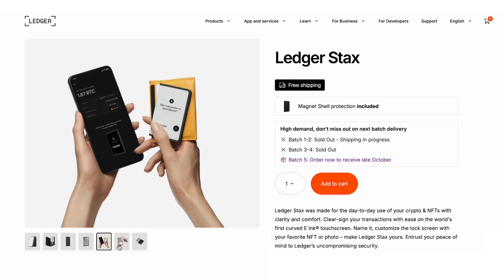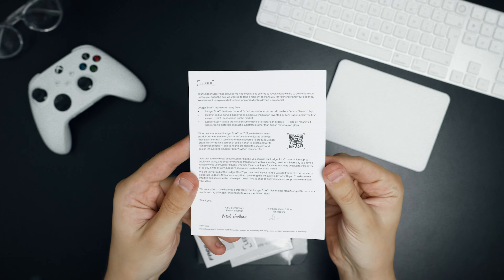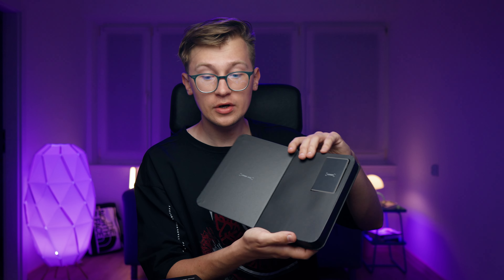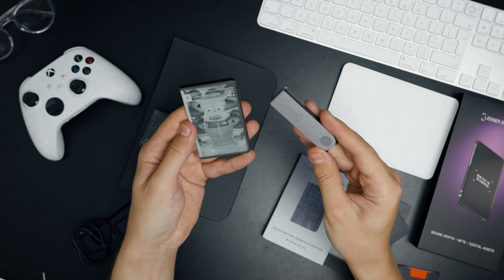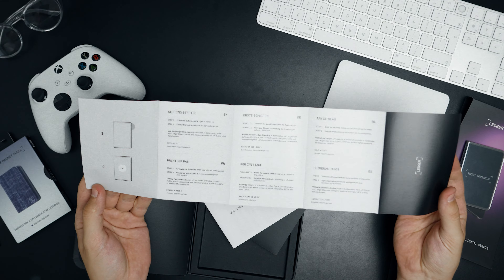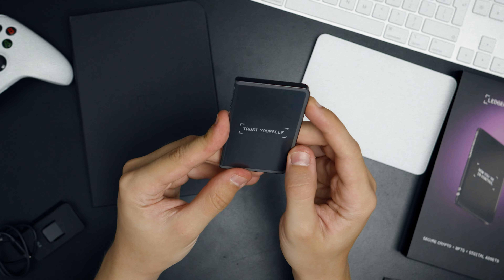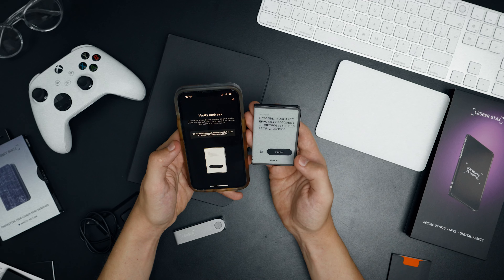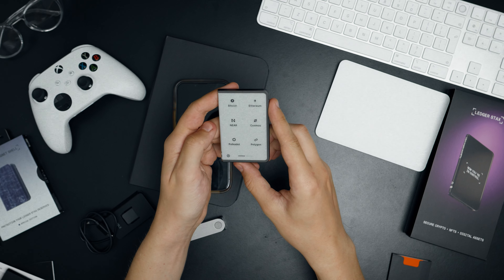Ledger Stax Unboxing. Is It Worth It?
In this video, we will unbox and review the Ledger Stax hardware wallet. Find out if it's worth it and how it compares to the Nano X. If you're considering buying the Ledger Stax, this review is for you!